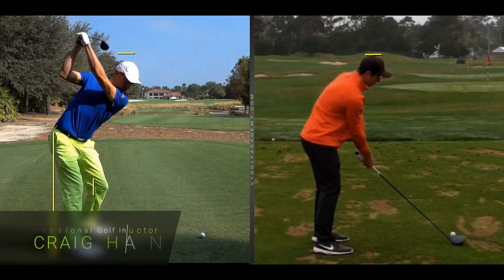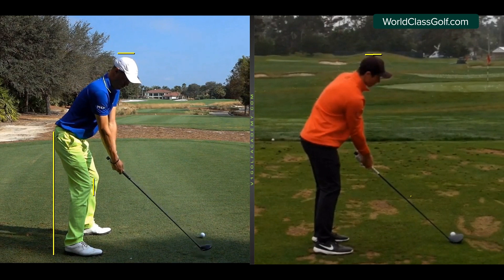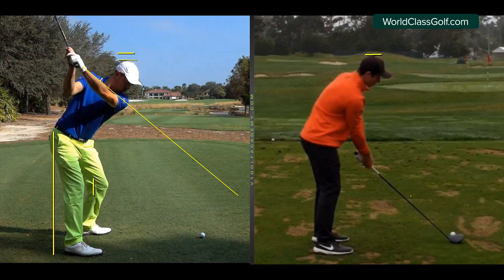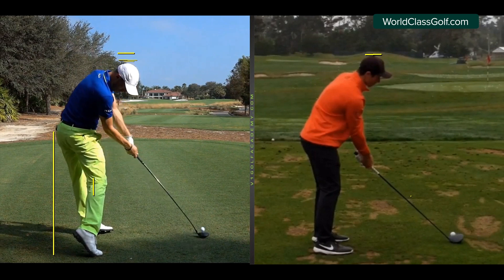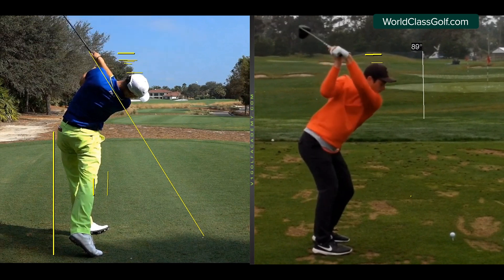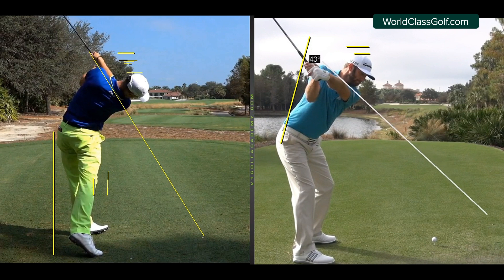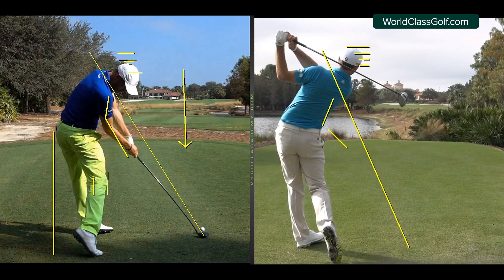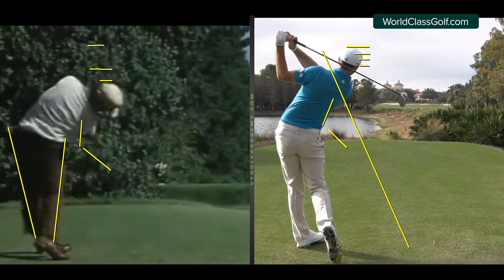Justin Thomas Golf Swing - John Rahm, Viktor Hovland, Dustin Johnson - Modern Golf!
Justin Thomas Swing! John Rahm and more! The New Explosive Swing! Power and Speed and incredible consistency! A in-depth insight into the Modern Day Golf Swing! Craig Hanson PGA Instructor shares with you the inner workings of these PGA champions! A must watch!

- 99 Dollars for 12 months!
- 700+ videos - JOIN THE PRIVATE CHAT ROOM! - - Join Craig Hanson and the Community. For Advanced players,  Senior Series, Lag and Compression, How to shallow, Deep to Shallow swing style ( Most Popular) Power Project, Practice Programs, Pitching Project Advanced